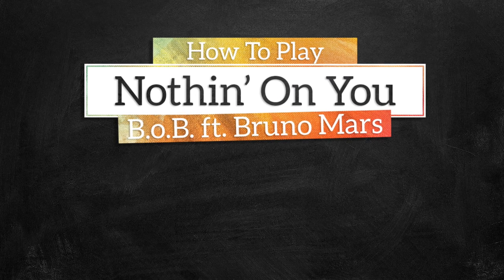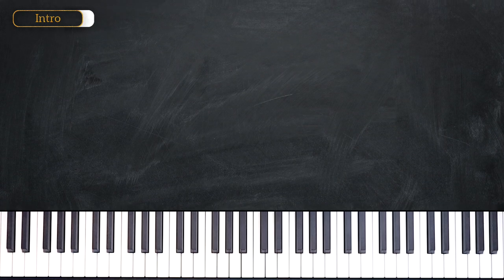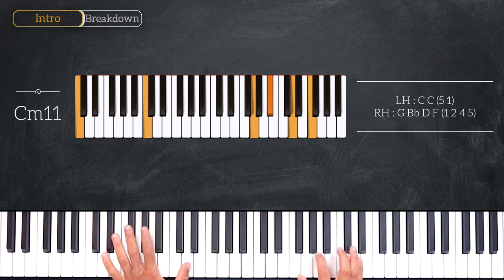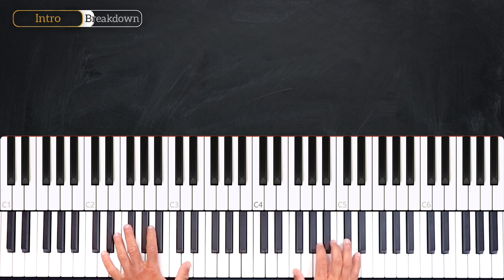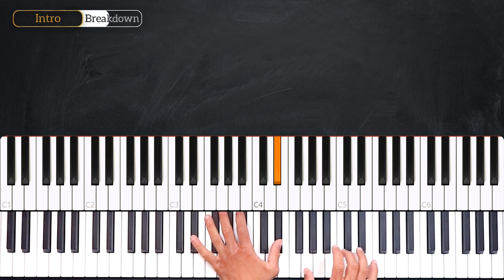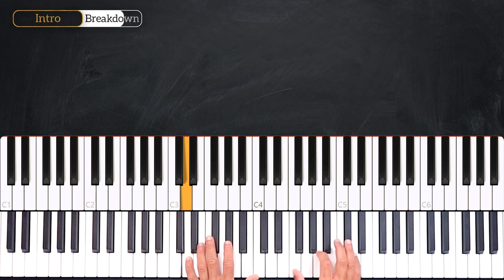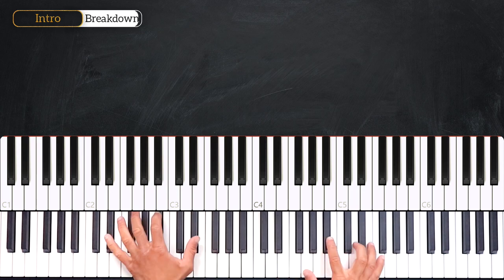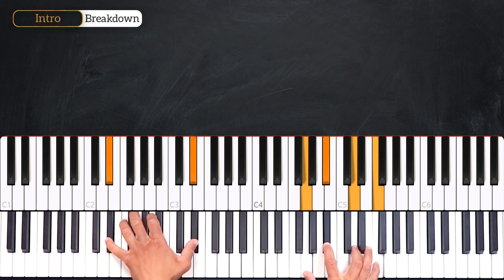How To Play Nothin' On You By B.o.B. ft. Bruno Mars On Piano - Piano Tutorial (PART 1)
Learn how to play Nothin' On You on piano by Bruno Mars in this week's URBN

In this piano tutorial you will learn the chords as well as the melodic elements for the song Nothin' On You on piano.

You will be able to know how to play - on piano in an easy piano tutorial.

0:00 Welcome!
0:17 Demo
0:56 Chords
1:53 Intro
5:02 Recap

— INFO —